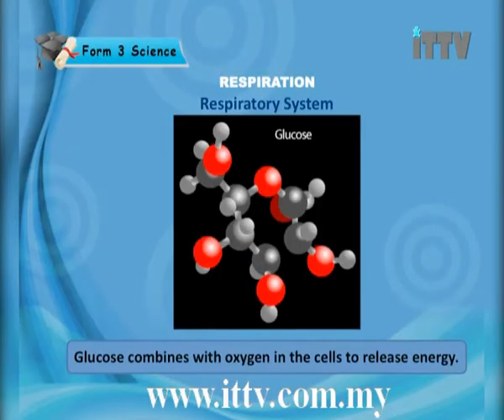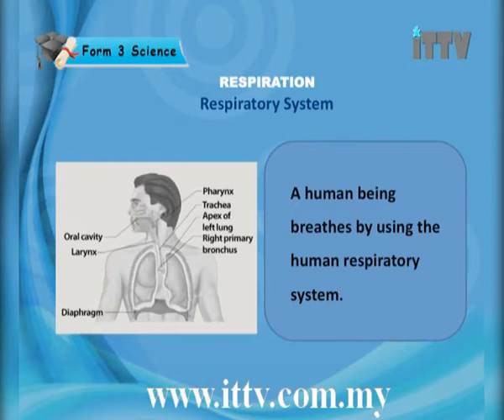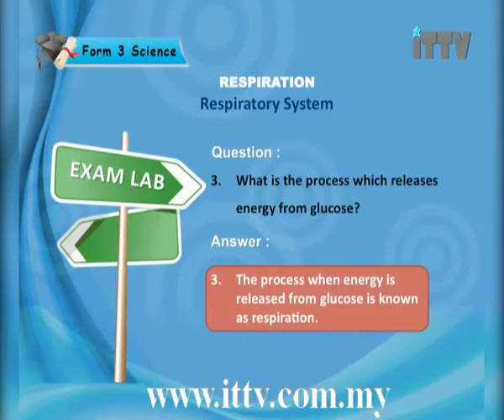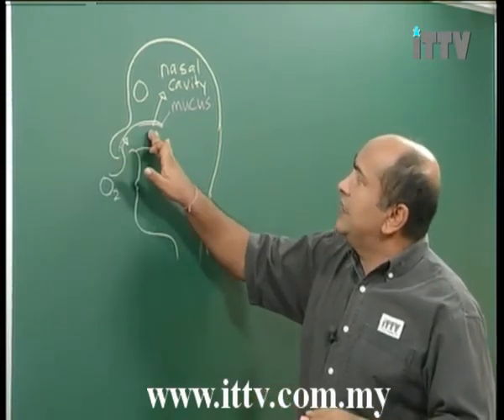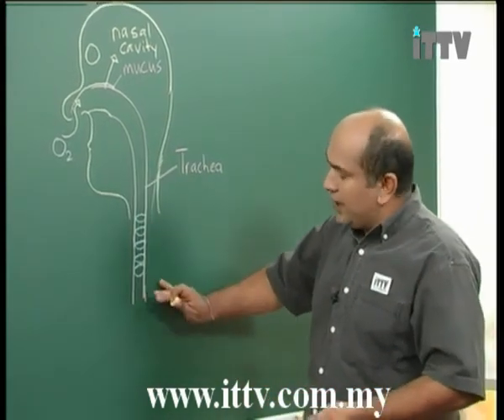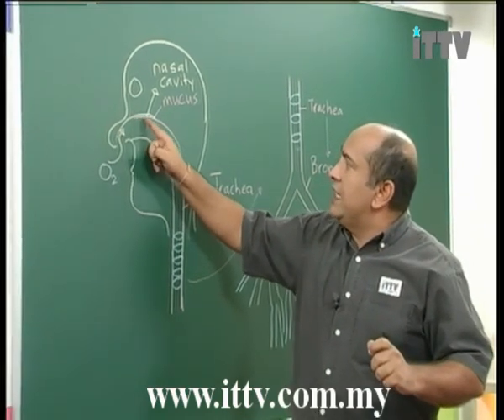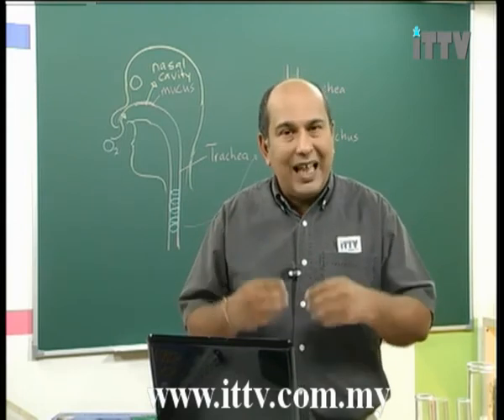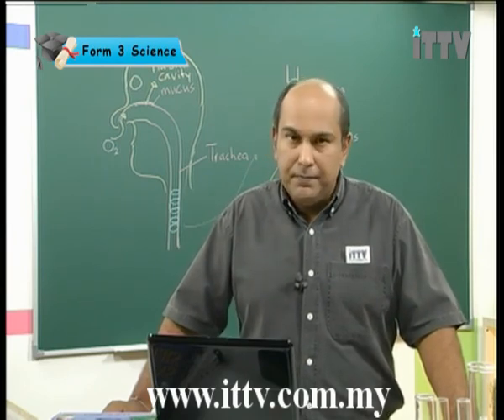iTTV PMR/PT3 Form 3 Science #2 Respiration (Respiratory System) -Tuition/Lesson/Exam/Tips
Chapter 02 : Respiration － Lesson 01 : Respiratory System